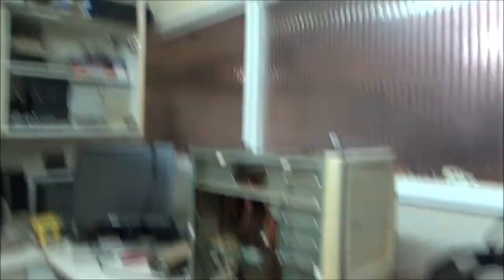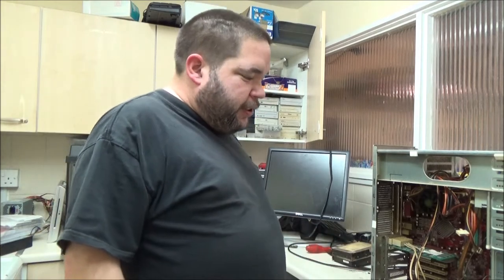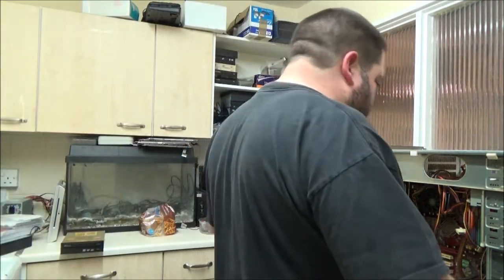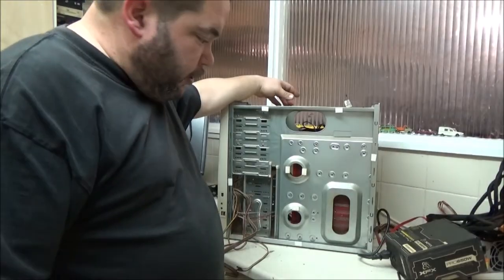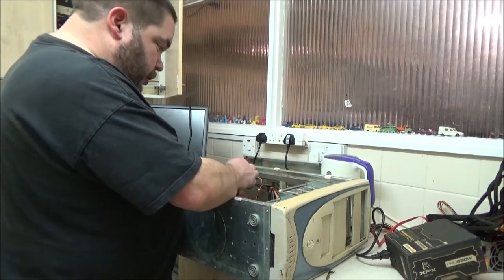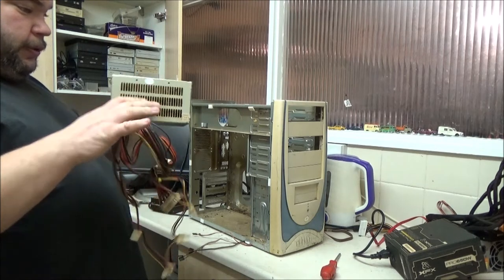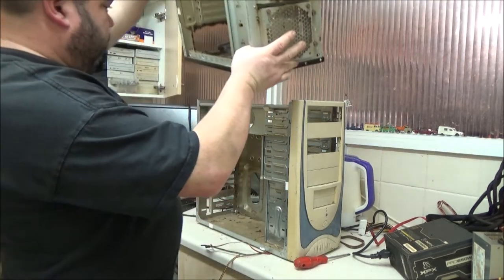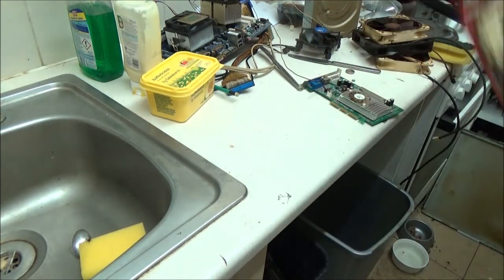Two Stinky, Dirty Computers.